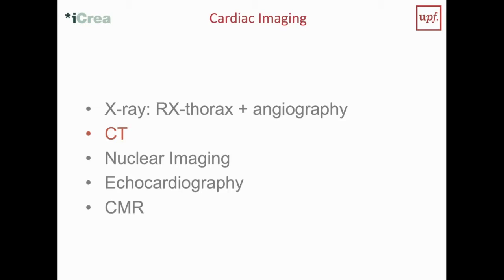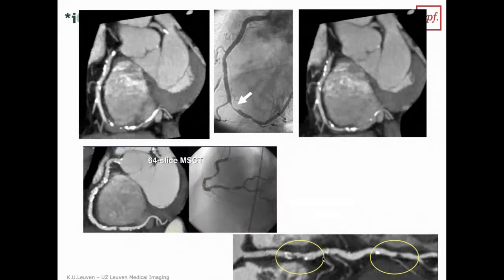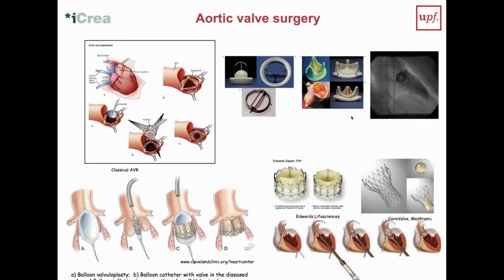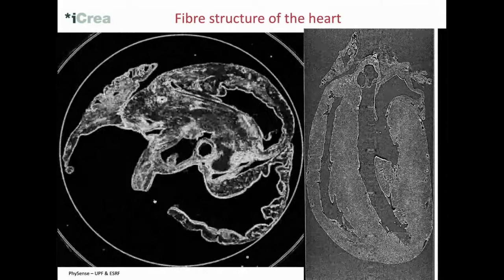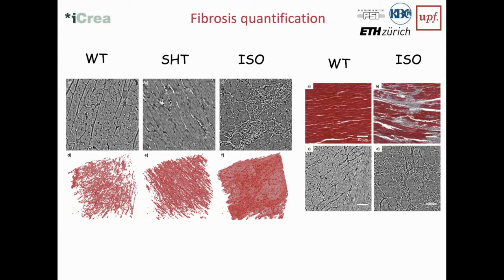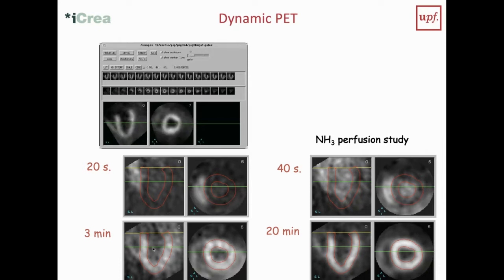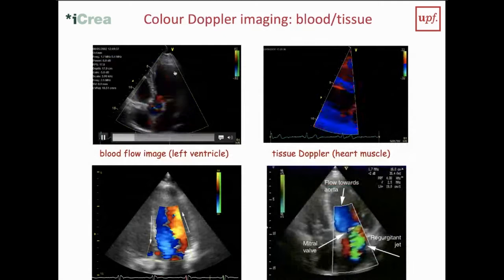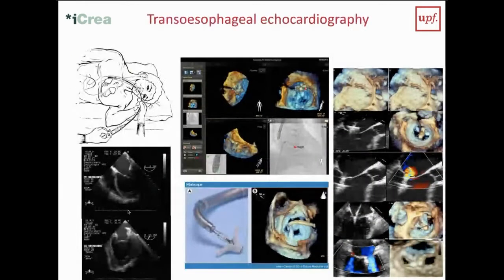Medical Imaging Modalities - Cardiac Imaging 2/3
Integrated Cardiac Imaging 2/3